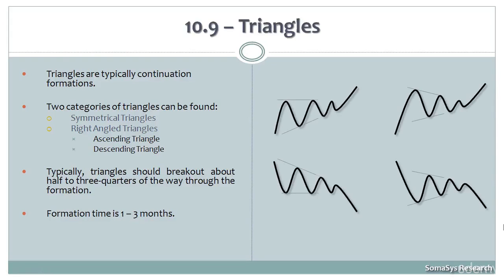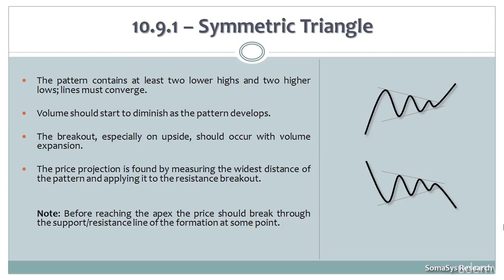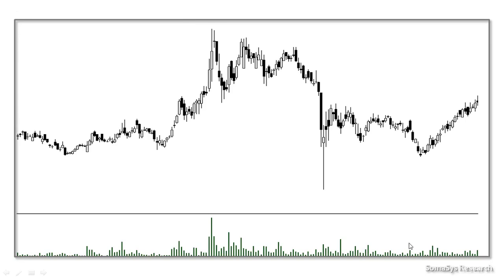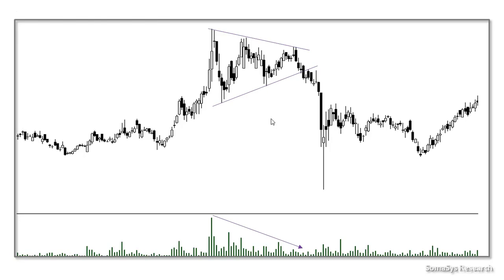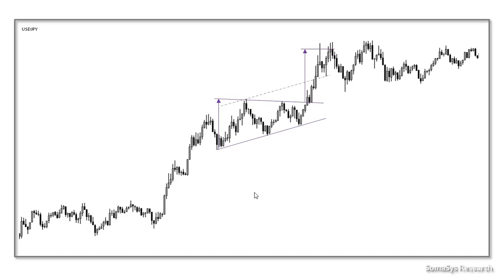009 Symmetrical Triangle